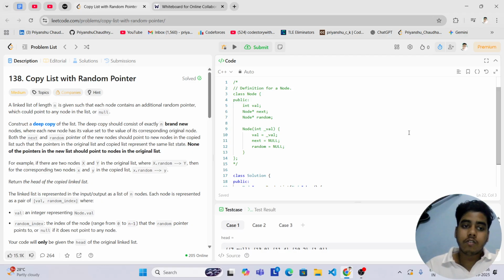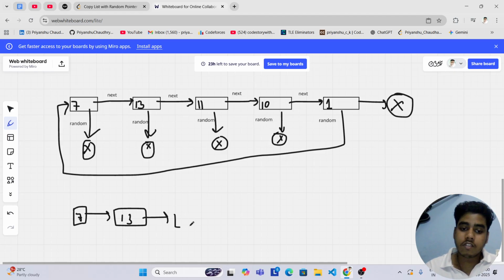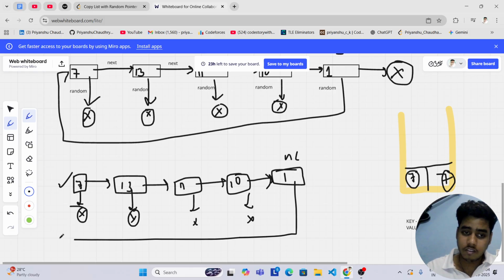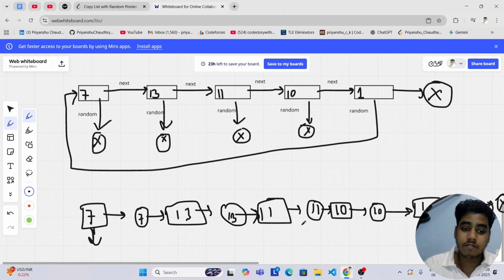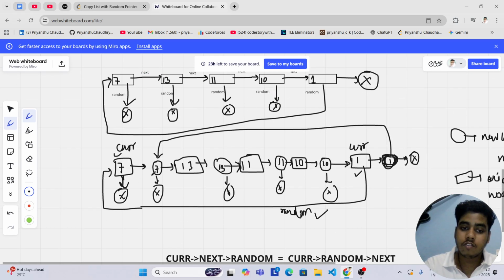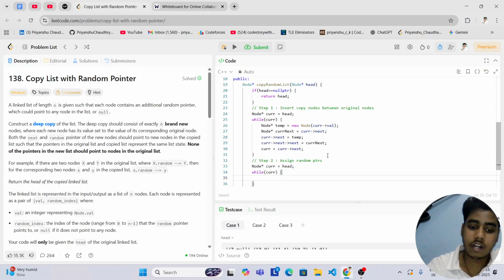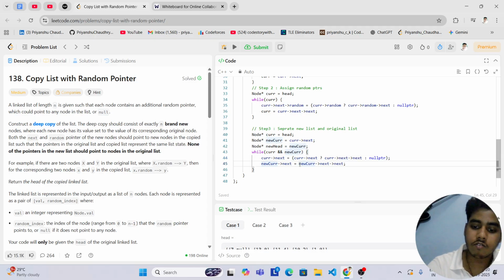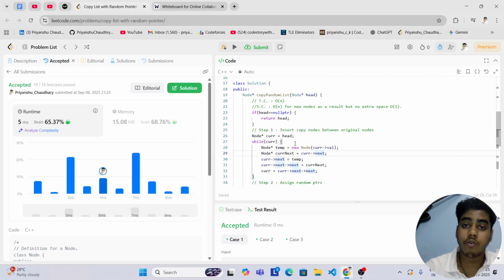Copy List with Random Pointer | LeetCode 138 | Mastering the SDE Sheet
In this video, I break down the "Copy List with Random Pointer" problem (LeetCode 138) of the sheet, covering the brute-force, better, and optimal solutions.